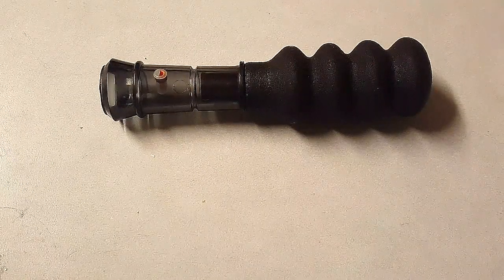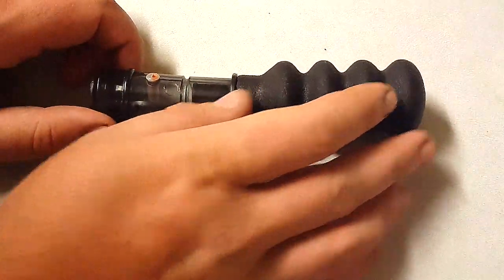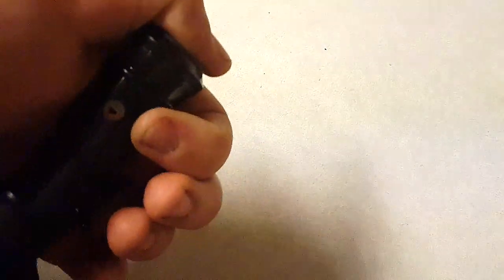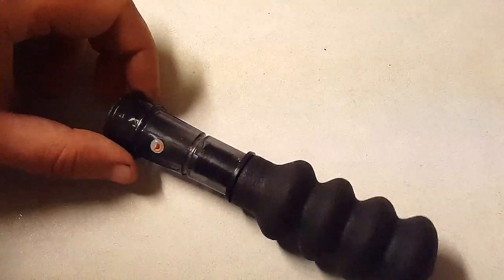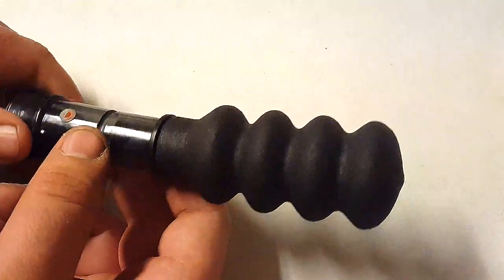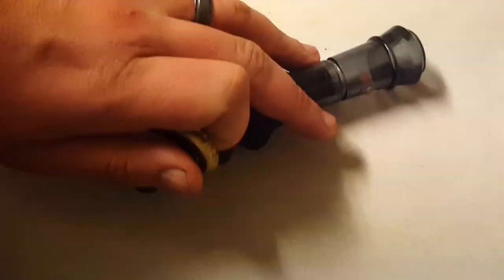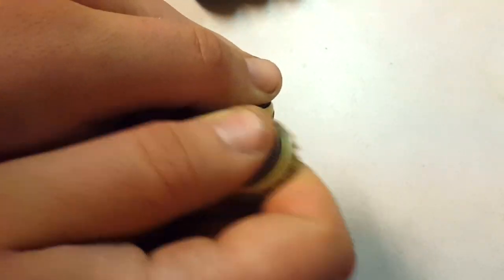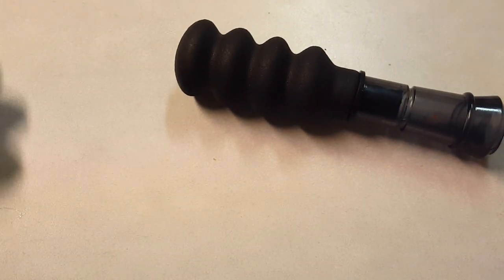[BEST WAY] How To Use a Squirrel Call- Barking, Chatter, Distress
Pelvic Hanger Creations, LLC.